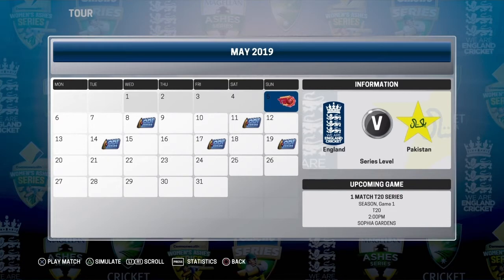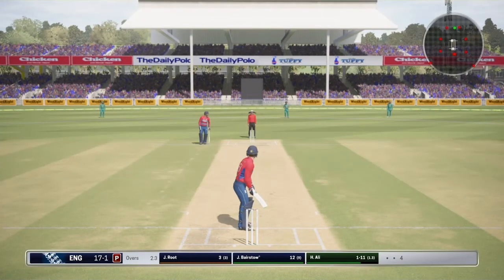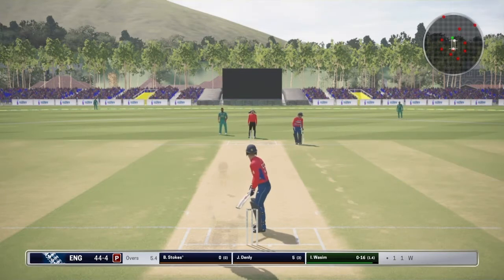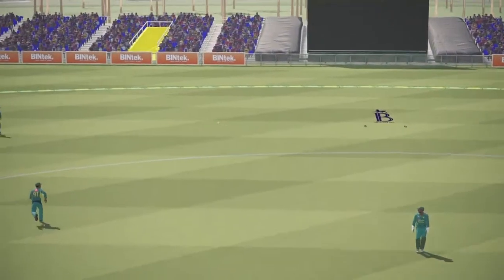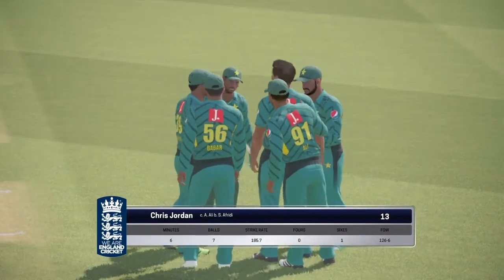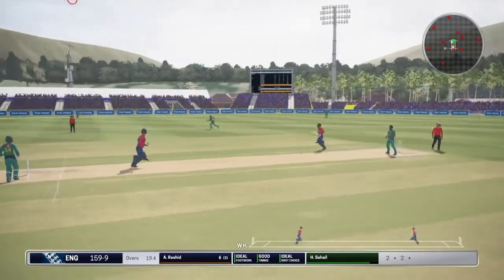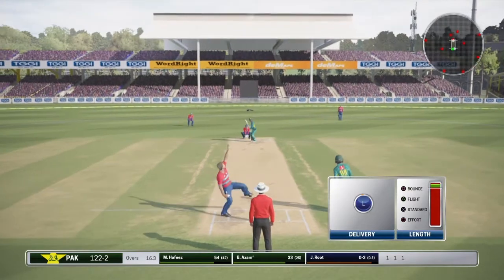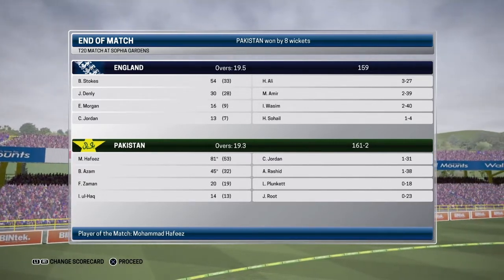ENGLAND VS PAKISTAN - TWENTY20 HIGHLIGHTS - ASHES CRICKET GAMEPLAY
Welcome back guys to a brand new series and a brand new episode!

Pakistan are on tour of England and this will be the last series for both of these teams leading up to the World cup!

Join me as I make highlights on this series in our gameplay scenario and see what the outcome will be???

Our 1st match is a TWENTY20 between England and Pakistan!

Tune into see who comes out on top in this one!